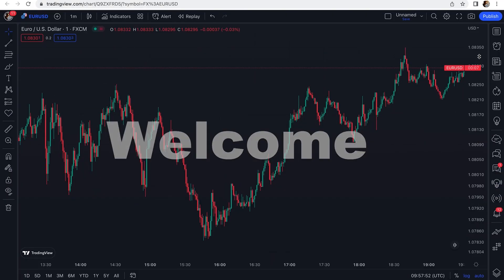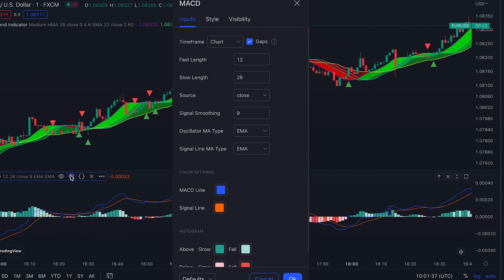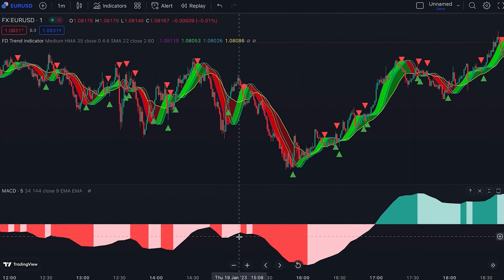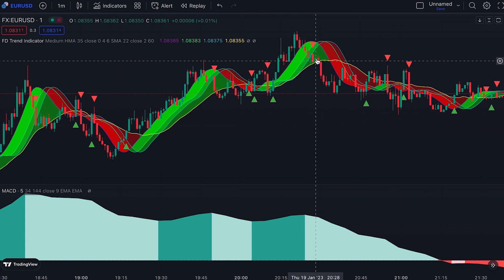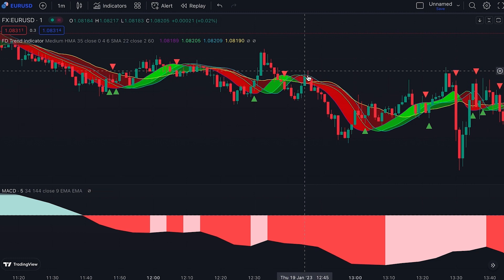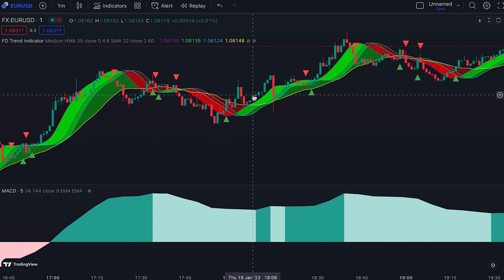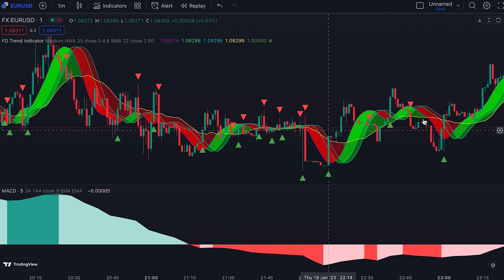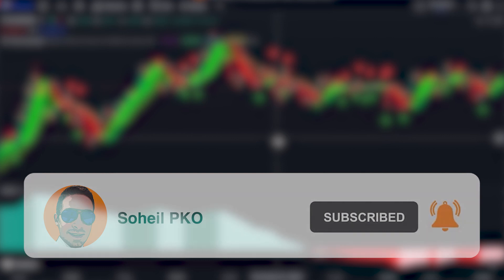Most Powerful 1-Minute Scalping Strategy (NEW Strategy, Nobody Knows!)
Most powerful 1 minute scalping strategy is explained in this video, which is a new strategy and one of the best and most profitable scalping strategy. This powerful scalping strategy which is a 1 minute scalping trading strategy uses two powerful scalping indicators. The 1 minute scalping indicators are explained in TradingView, and this 1 minute chart scalping is executed on TradingView. This 1 minute scalping strategy can be used for trading Crypto, Forex, and Stocks, and it's considered as one of the most profitable scalping strategy because besides minimum risk it offers good risk to reward ratio.